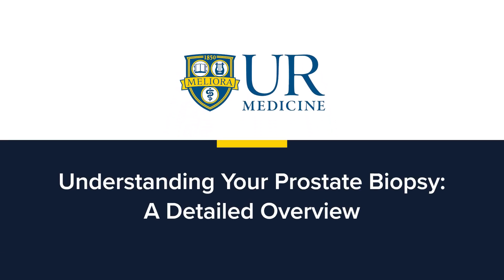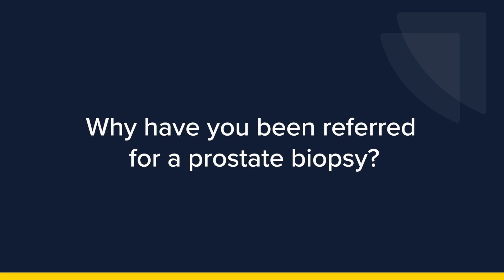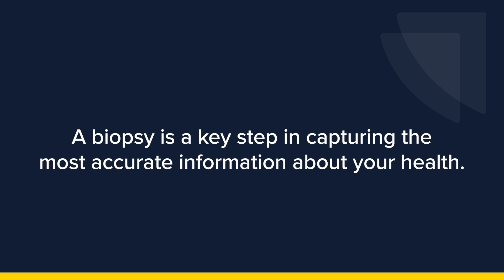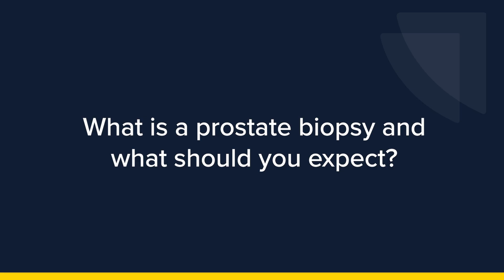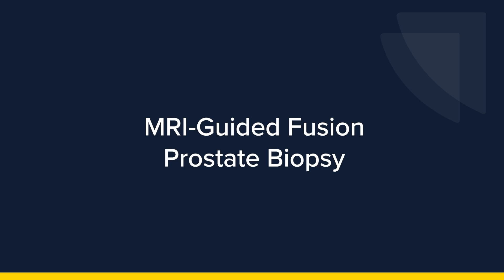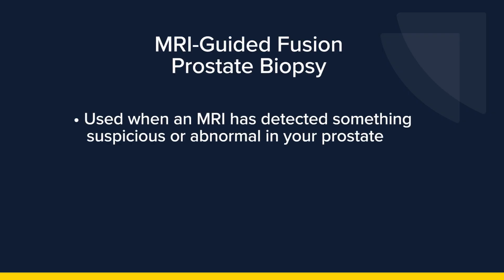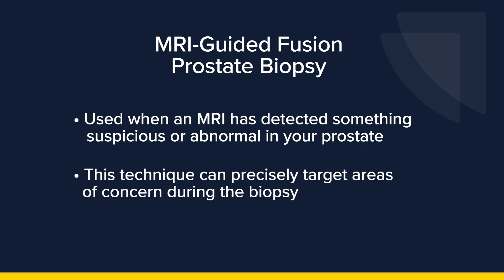Prostate Biopsy Overview | Urology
UR Medicine urologist Dr. Thomas Frye shares information on prostate biopsies—what they are and why they are performed. Dr. Frye also discusses more advanced methods employed at UR Medicine, including the MRI-guided fusion prostate biopsy and the transperineal approach.